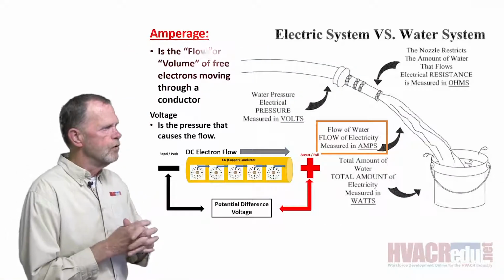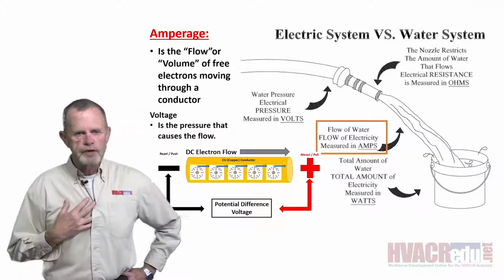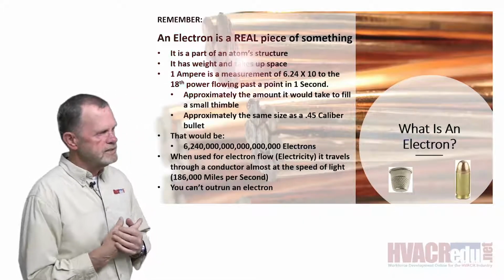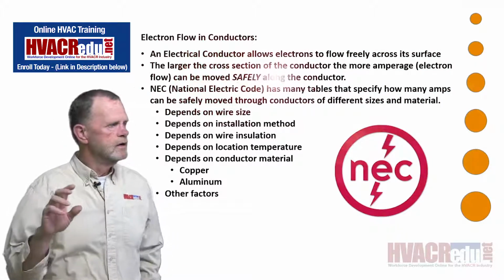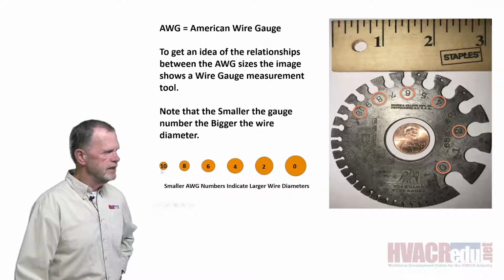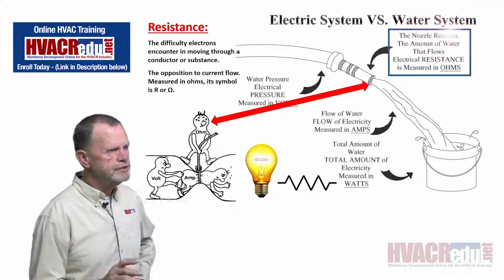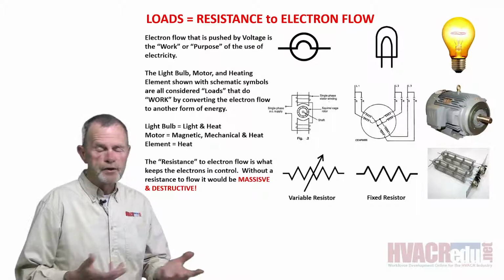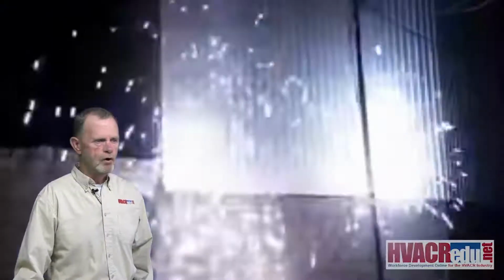HVACR Electrical - Amperage & Resistance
A continuation of the Electrical 111 course, concepts presented focus on alternating current production and application to devices utilized in HVACR systems.  Topics include magnetism, alternating current, two types of loads, capacitors, and values of load devices and their calculations, and transformers. Instruction aligns with ANSI/ACCA Quality Installation and ANSI/ ACCA/ ASHRAE Standard 180. Also the ESCO Electrical Theory and Application e-book is included in the course as a downloadable file as an additional resource.  Recommended Prerequisites: It is recommended that you have a good understanding of HVACR Fundamentals and Completion of 111 HVACR Electrical DC Theory Plus, or equivalent on the job training, prior to enrollment into this intermediate course.  This course is recognized for 18 hours of continuing education (CEHs) applicable to NATE re-certification.  Six modules cover:
• Magnetism
• Alternating Current
• Loads, Resistive and Inductive
• Capacitors
• Resistance
• Transformers
To enroll in this class, (111 HVACR Electrical DC Theory Plus}: